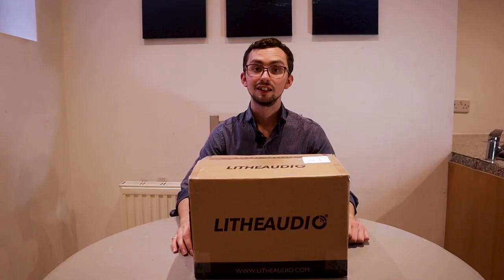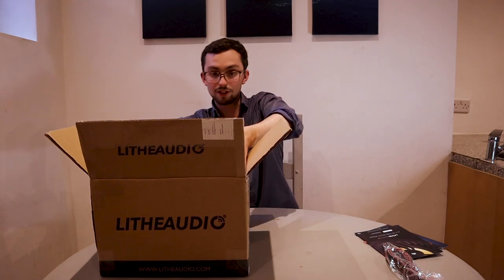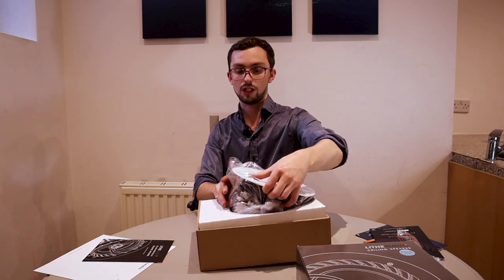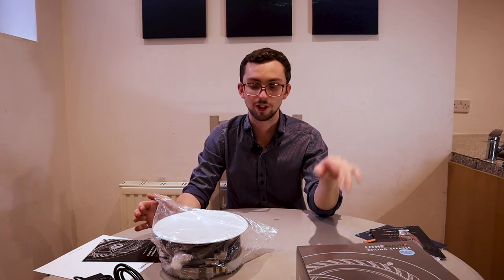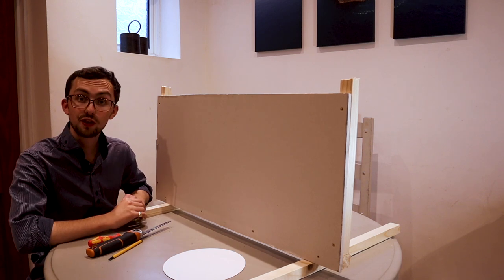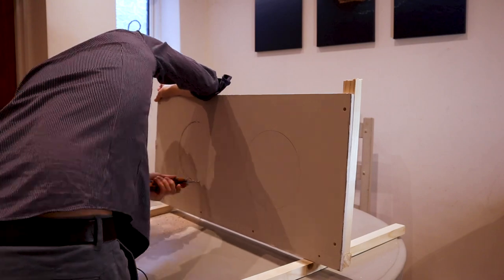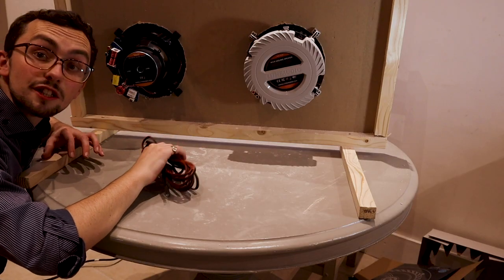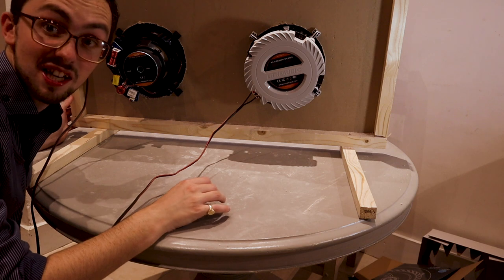Lithe Audio WiFi Ceiling Speakers - Part 1: Unboxing and Installation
Looking at the Lithe Audio in ceiling WiFi Bathroom speakers.
A complete unboxing and installation of the products looking at their features and ease of use.

Intro: 0:00
Unboxing: 0:30
Features: 5:55
Installation: 8:26

These speakers were given to me for free, in return for an honest review.

WiFi Single
WiFi Pair

WiFi Bathroom Single
WiFi Bathroom Pair

64GB San-Disk

▼ Amazon Products

▼ Camera Gear

64GB San-Disk

▼ DJI Products